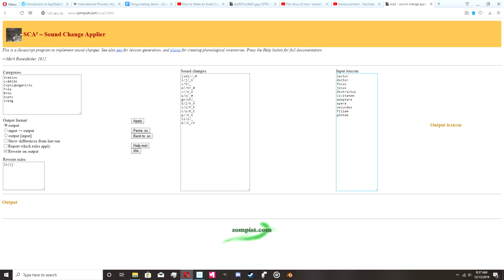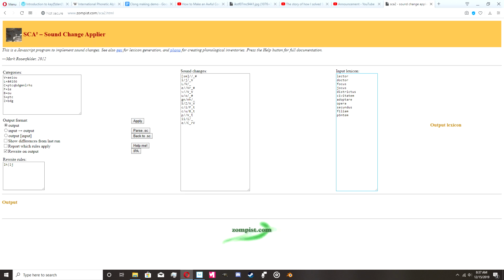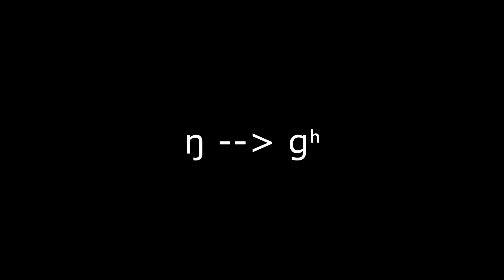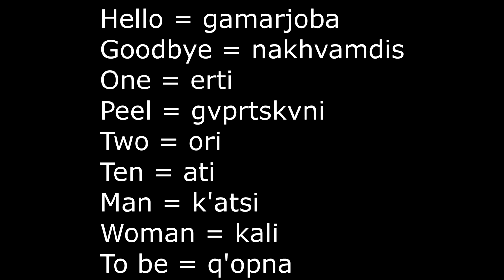Cloŋ Demo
Where I demolish a cloŋ